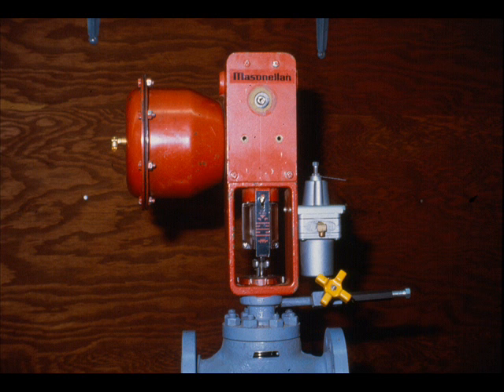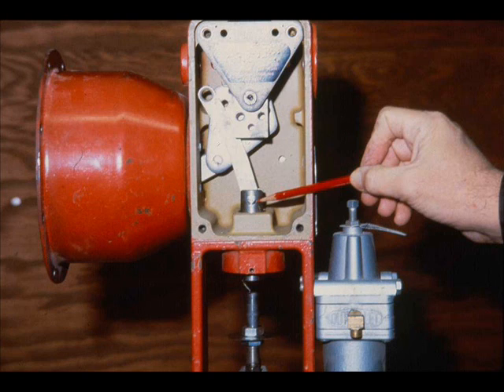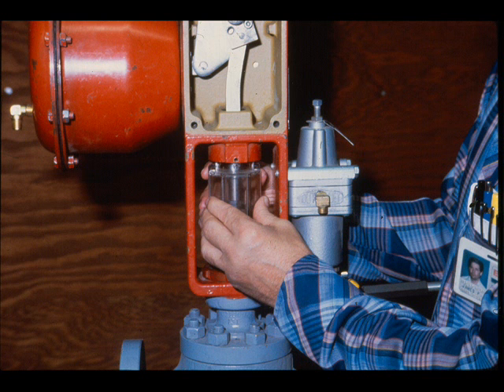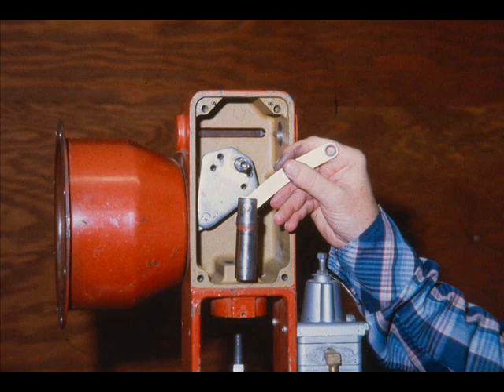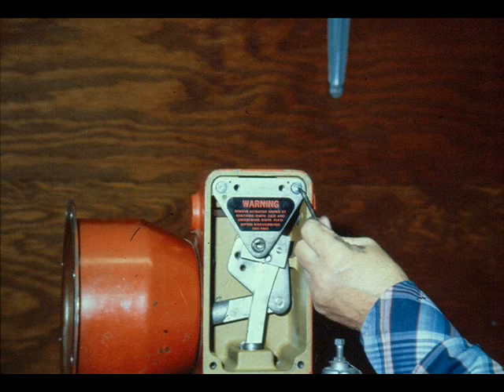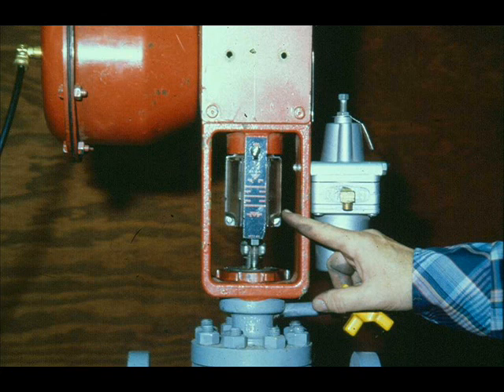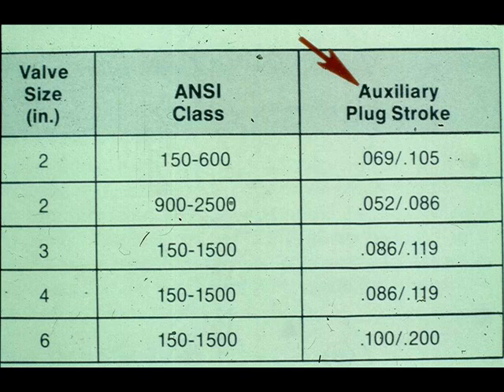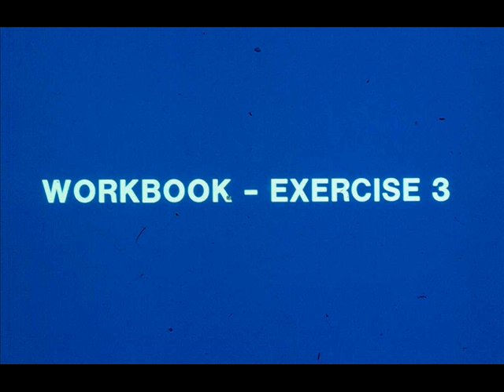Control Valve | Control Valve Part 10 | Control Valve Maintenance | Control Valve Calibration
Control Valve Part 10
Control Valve Repair Module 2.3 Slide 1 to 11
Segment 2.3.4 Isolate, SIGMA-F Actuator Repair and calibration.
Control Valve Repair Techniques and Procedures.